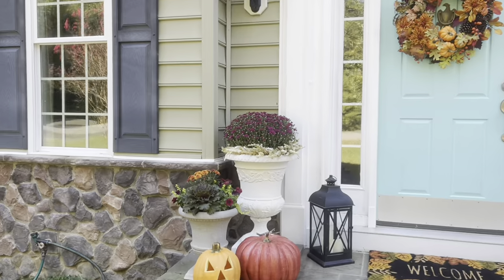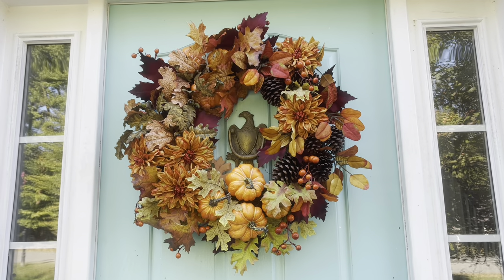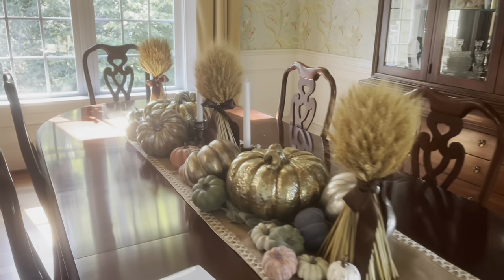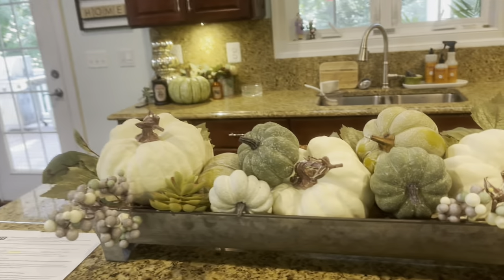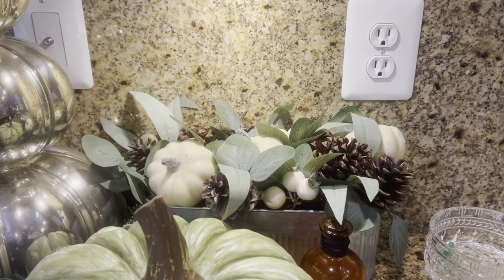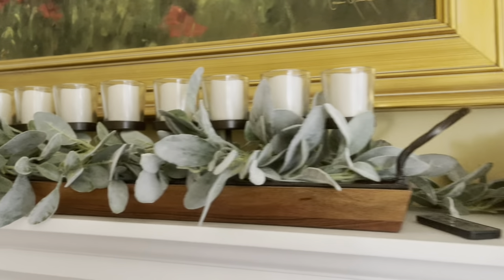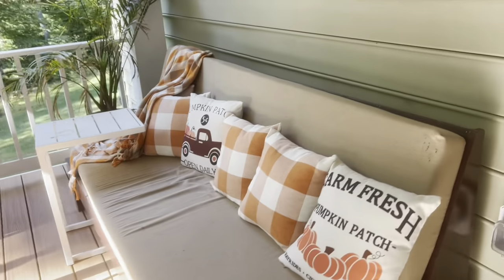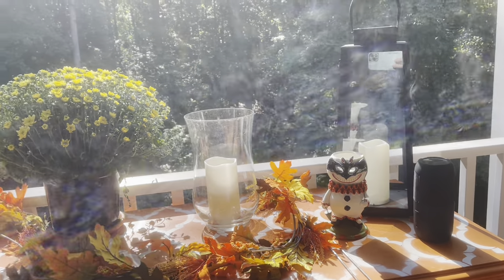Fall Decor Home Tour | Fall Decorating Ideas | Lots of Pumpkins | Front & Back Porch Fall Decor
I love decorating for the fall and I do it in September and it doesn't come down until Thanksgiving: call me a traditionalist!

Looking to buy a home?

Looking to sell a home?

Moving from or to somewhere else in North America (including Canada) and need a great agent, like Brooke? We can take care of finding the perfect agent for you: get in touch with us